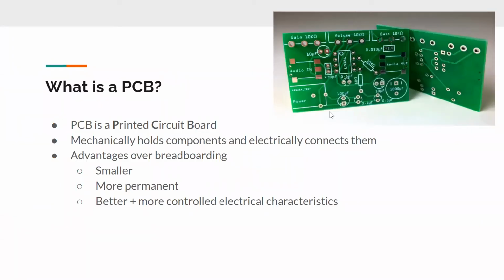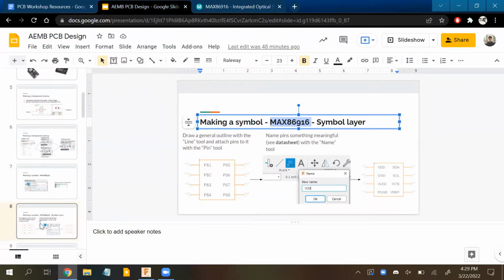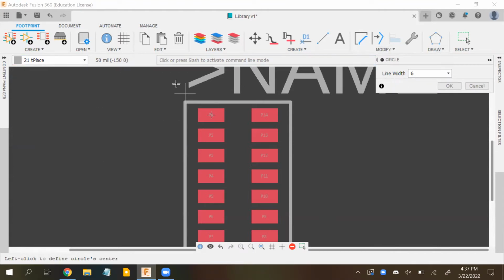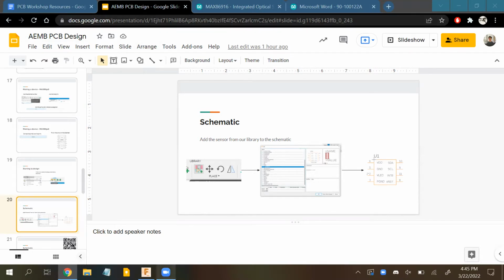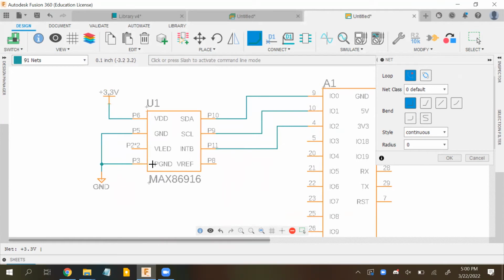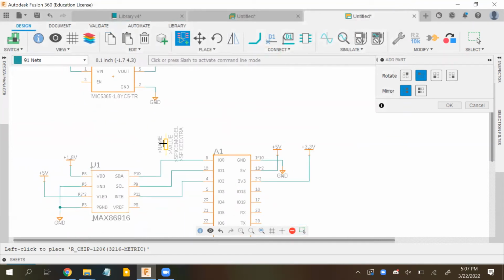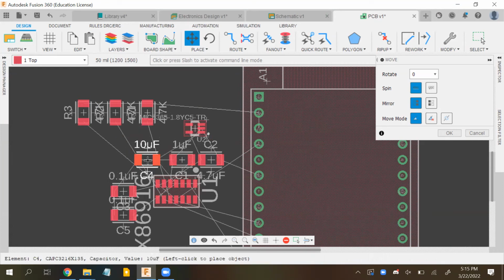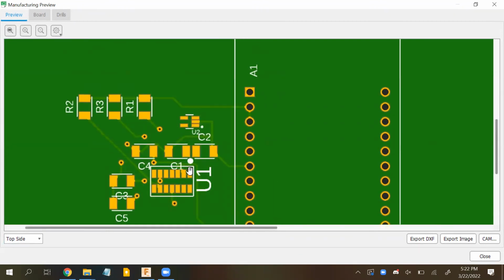PCB Workshop 3/22/2022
Hosted by the Stony Brook University chapter of Alpha Eta Mu Beta.